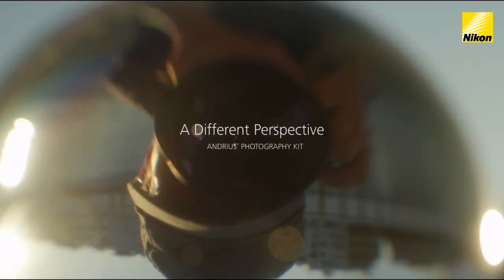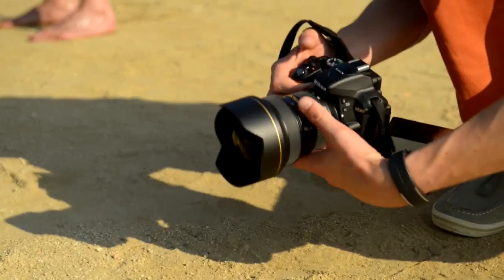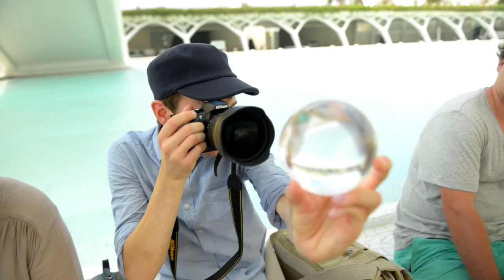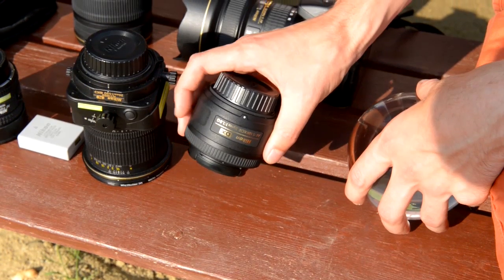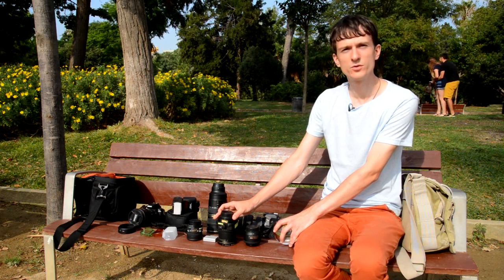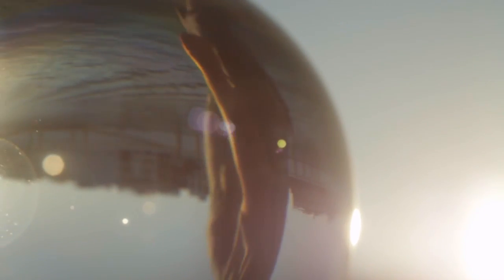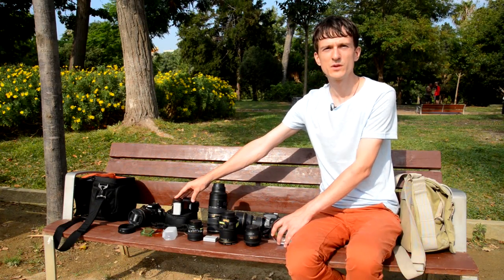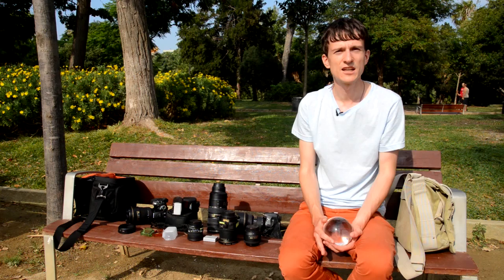The photography kit and the Glass Ball project | Nikon | I AM DIFFERENT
Nikon | I AM DIFFERENT presents Andrius Aleksandravičius photography kit bag. Check out what kind of photography equipment Andrius uses to shoot his unique images in 'A Different Perspective'.
Photography © Andrius Aleksandravičius"